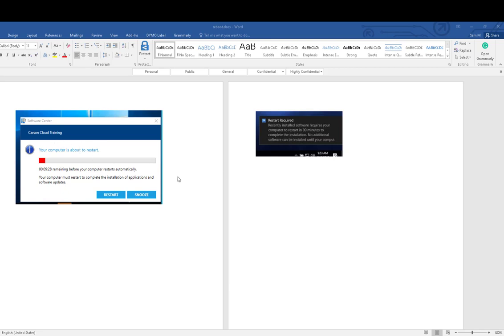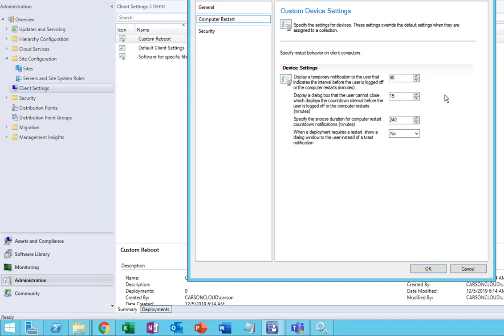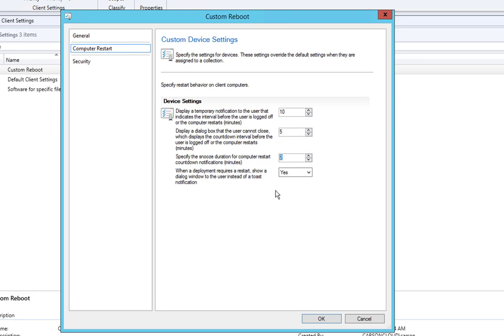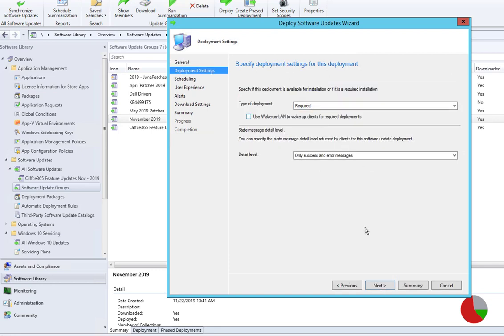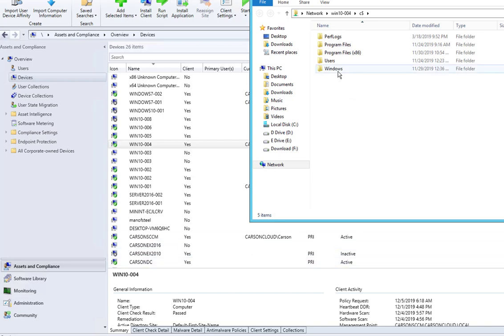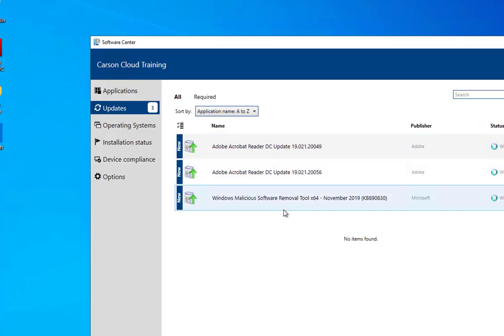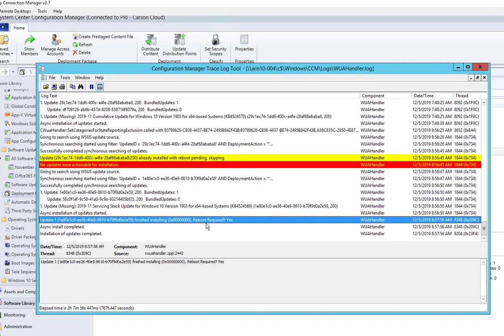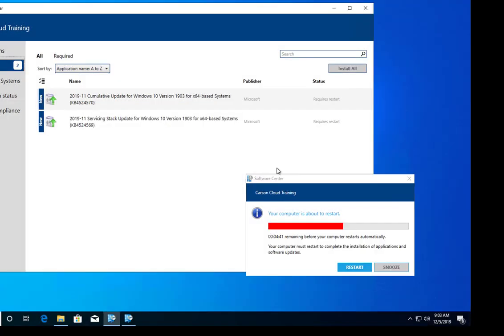Deep dive on SCCM Reboot options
SCCM provide a few options for SCCM native reboot. The video demo how to configure reboot.